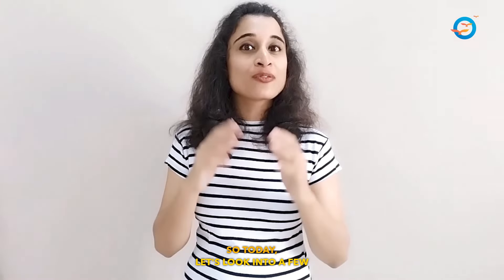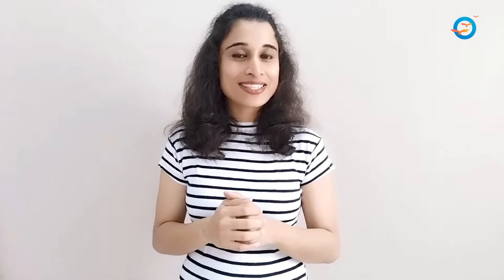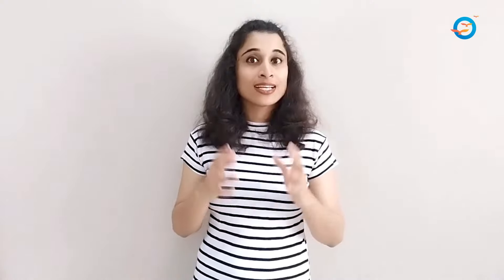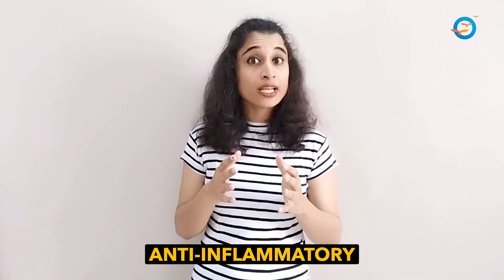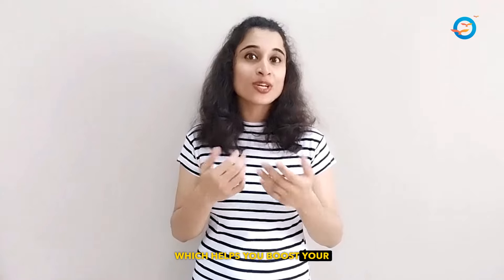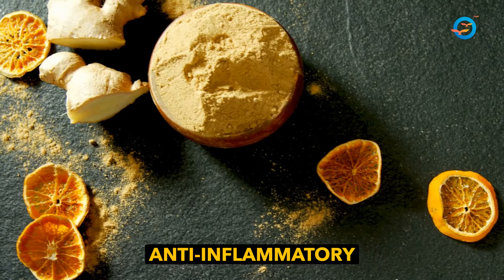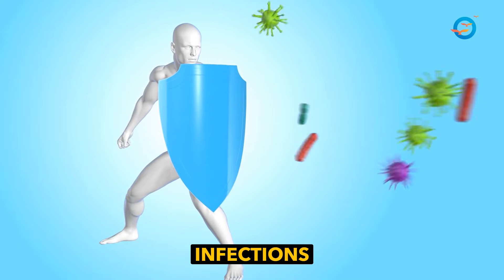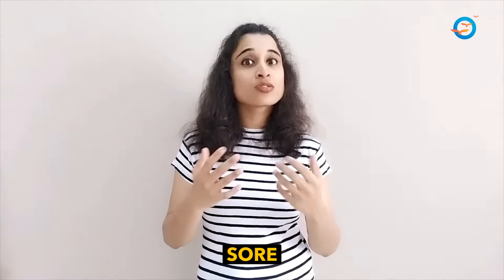Secret Weapon for Monsoon: Boost Immunity with These Spices!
Got the monsoon sniffles? What if the cure is hiding in your spice rack?

Watch the video to discover the powerful spices and kadhas that might just be the immunity boost you’ve been missing.

Welcome to our official YouTube channel "Freedom from Diabetes"

This channel is not only for those who have diabetes, but it is for all who want to lead a Healthy Lifestyle.

What is Freedom from diabetes?

Freedom from Diabetes (FFD) is India's Leading Diabetes Reversal Specialist organization led by famous Diabetes Reversal Specialist, drpramodtripathi and his team of experts like dieticians | Exercise Experts | psychologists | Mentors | Monitors | and Diabetes Reversal specialized

All the videos on our channels are drafted and designed under the guidance of Dr. Tripathi which is not only for Diabetics but also for all who want to lead healthy and fitter life.

The channel contains only Health-Related videos which you can watch every day and learn something easy and new to become fit and fine

To learn How to Reverse Diabetes and other health issues, Join Dr. Pramod Tripathi's upcoming DRS ( Discover Reversal Session ) Webinar now.

Follow our page Now:  @Freedomfromdiabetespune

How Freedom from Diabetes(FFD) works?

Freedom from Diabetes (FFD) is an organization that specializes in DIABETES REVERSAL and enables the creation of healthier families!
It has innovated a unique approach that consists of a four-pronged protocol of DIET, EXERCISE, INNER TRANSFORMATION, and MEDICAL that is perfected over years of research and hard work.

This protocol brings rather quick results and thousands are free from diabetes medicines and insulin completely.

Playlists to watch:

Please watch our complete Series